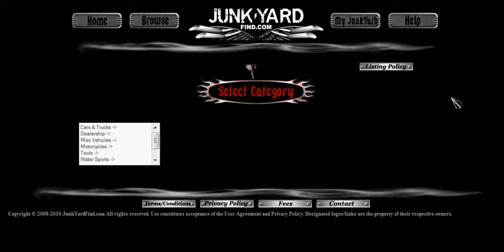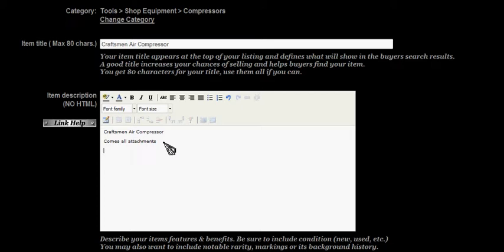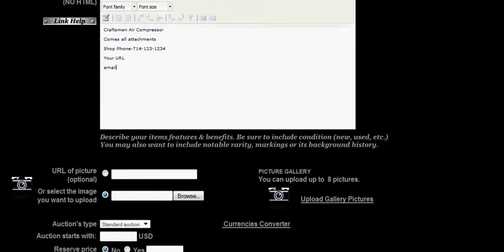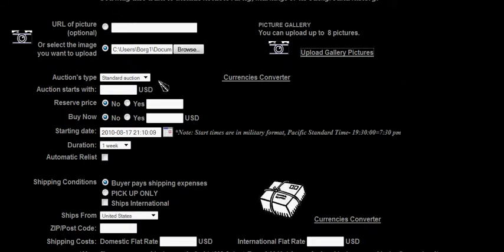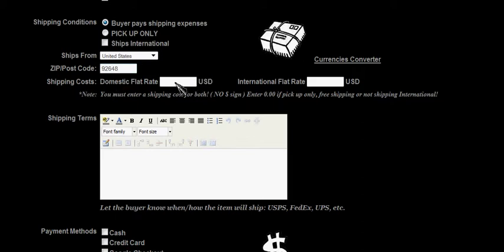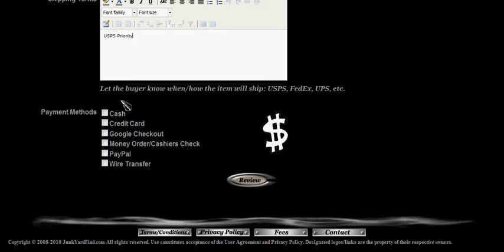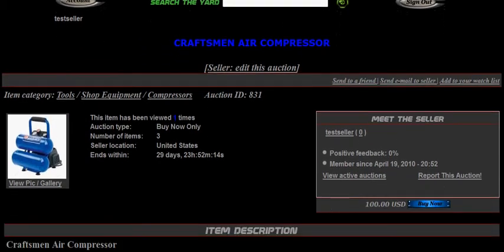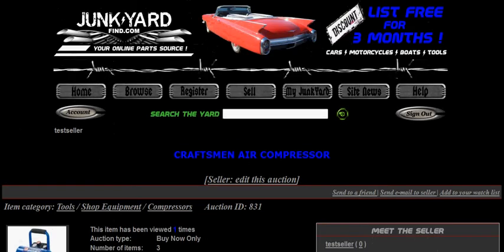JunkYardFind.com Listing Tutorial